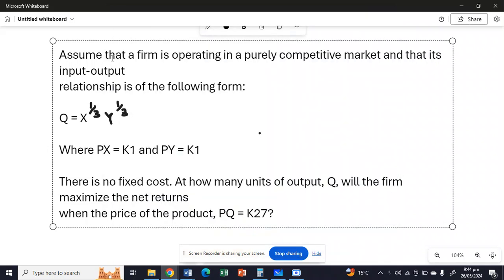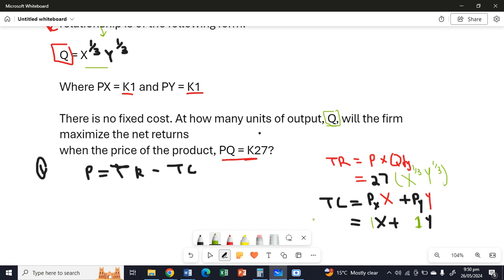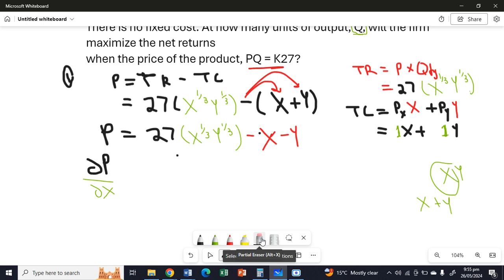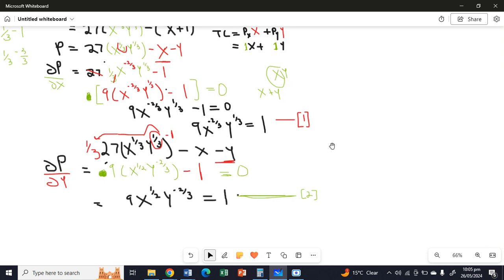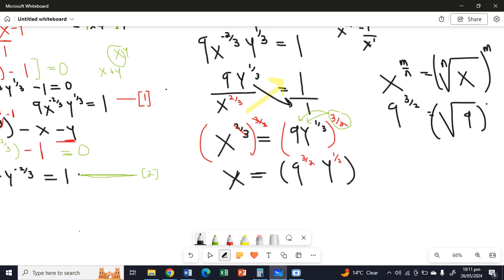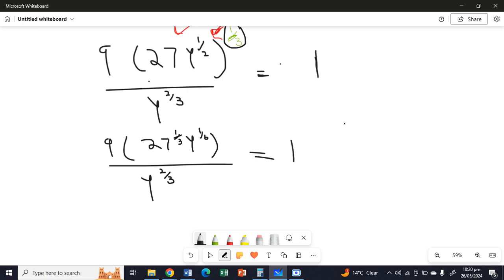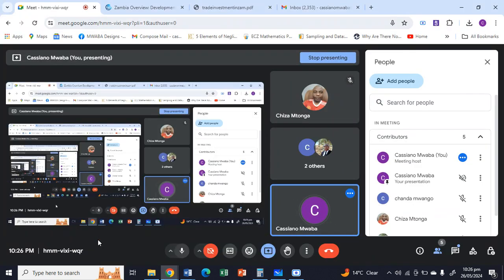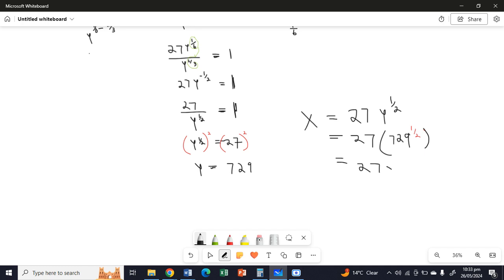Profit Maximization with Input -Output